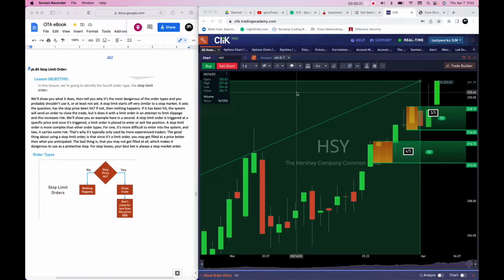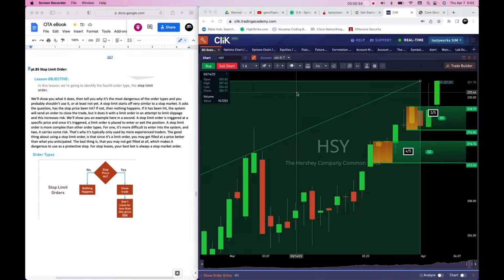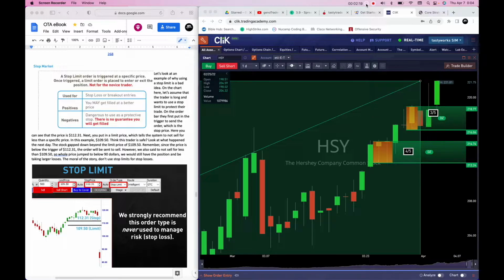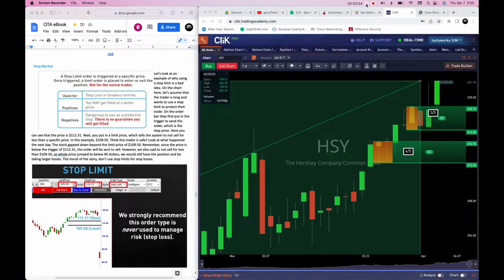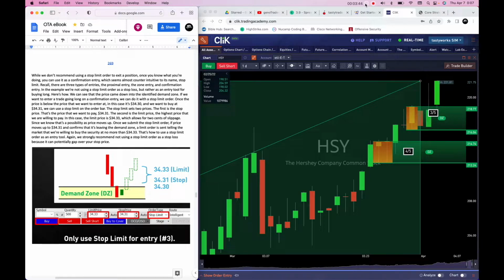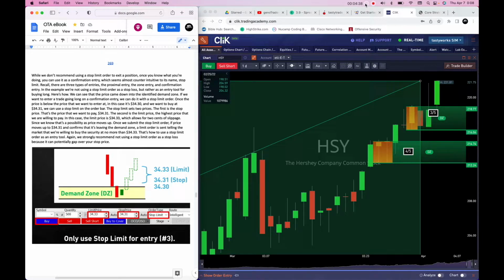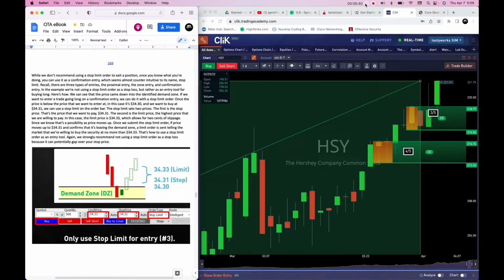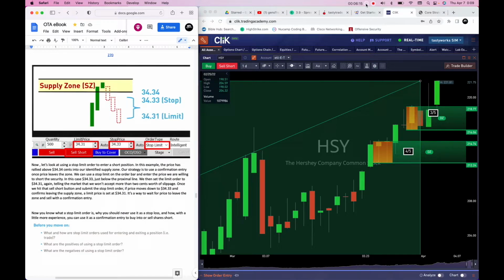pt.85 Stop Limit Order | Becoming a Trader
***READ*** In this lesson, we're going to identify the fourth order type, the stop limit order.